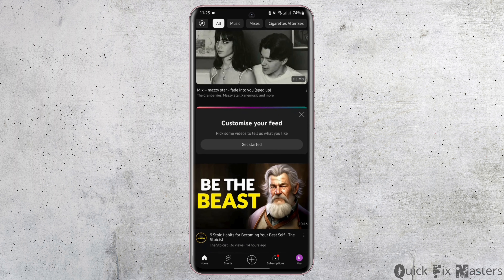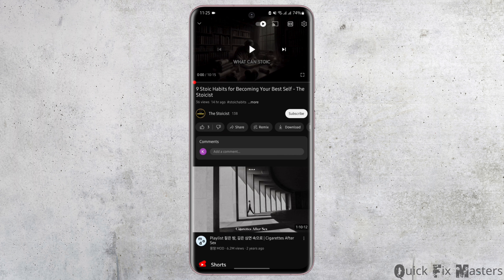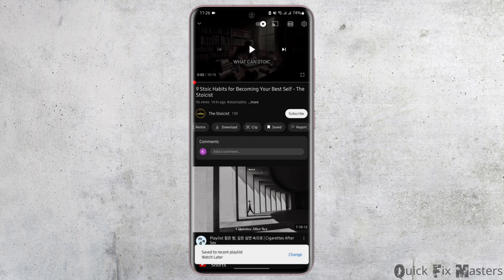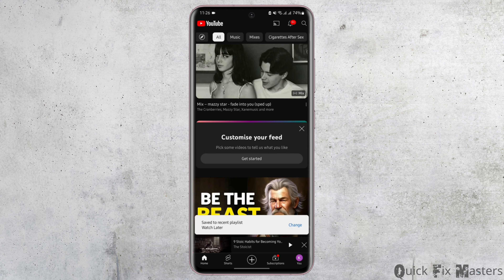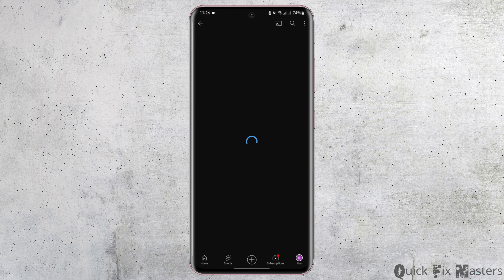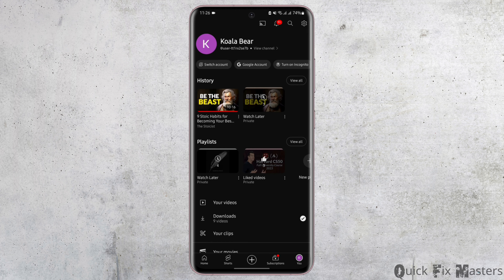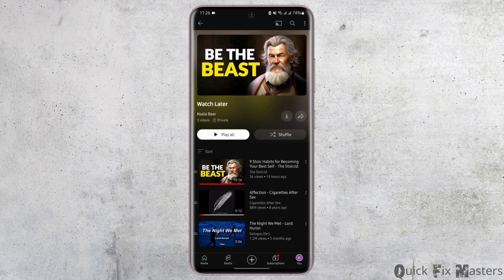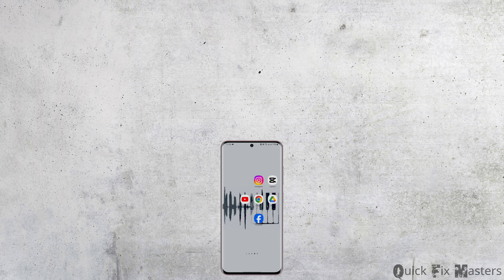How To Find Watch Later Playlist On YouTube | YouTube App Watch Later Disappeared FIX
Can't find your Watch Later playlist on the YouTube app? This guide offers a quick solution to help you locate your Watch Later playlist and fix any issues with its disappearance, ensuring you can continue saving videos to watch at your convenience.

In this tutorial:
0:00 - Introduction
0:15 - How to Find Watch Later Playlist on YouTube | YouTube App Watch Later Disappeared FIX

Discover how to easily locate your Watch Later playlist on the YouTube app and resolve any issues with its disappearance with this simple tutorial. Whether it's a glitch or a settings change, this guide provides step-by-step instructions to help you access your saved videos seamlessly.

Never lose track of your saved videos again by following this guide on how to find your Watch Later playlist on YouTube!